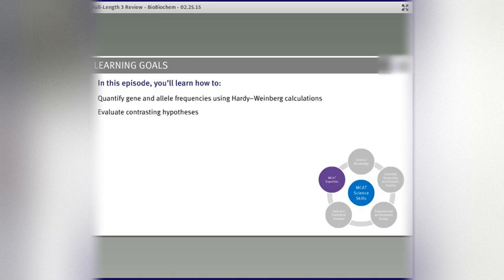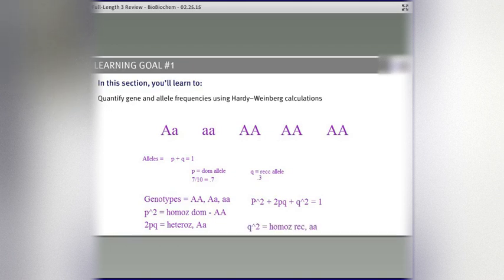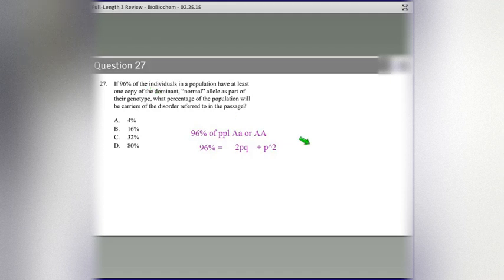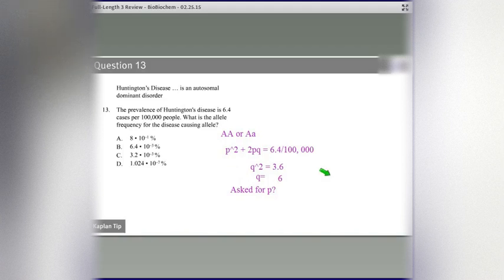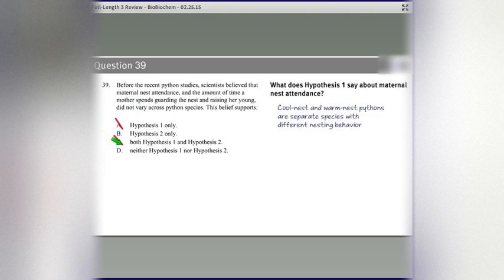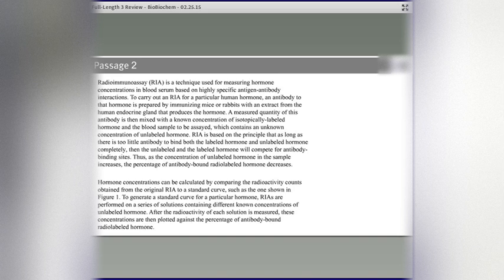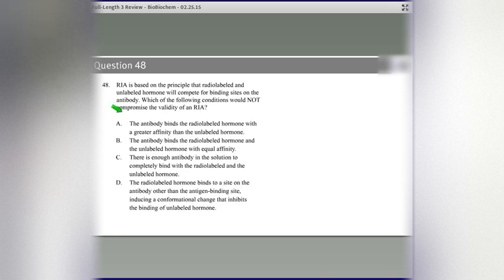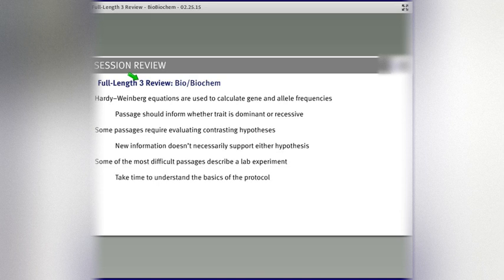Biochemistry for the MCAT | High-Yield Topics, Pathways, and Exam Tips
Ace the Biochemistry section of the MCAT with this ultimate review of high-yield topics, essential metabolic pathways, and exam-tested strategies!

This video breaks down complex biochem content into simple, digestible explanations focused on what the MCAT actually tests. Whether you're a few months out or in the final review phase, this is your go-to resource for Biological and Biochemical Foundations of Living Systems.

📌 Covered Topics:
✔️ Structure & function of amino acids, proteins, enzymes
✔️ Metabolic pathways: Glycolysis, Krebs Cycle, ETC, Gluconeogenesis
✔️ Enzyme kinetics (Km, Vmax, inhibition)
✔️ DNA/RNA structure & replication
✔️ Lipid metabolism and cell membranes
✔️ Tips for passage-based questions and time management

🎯 Perfect for pre-med students, MCAT retakers, and anyone seeking a focused, high-yield biochemistry review.